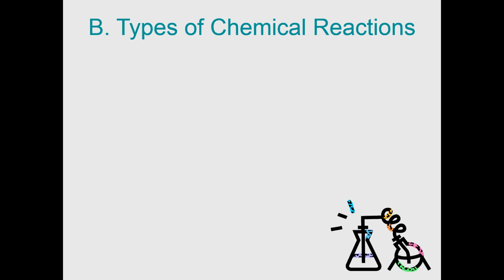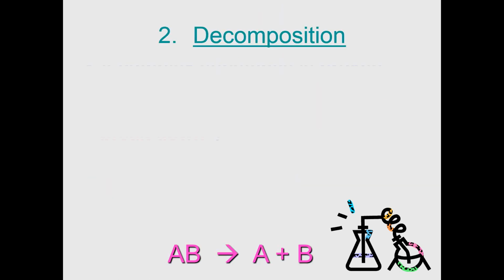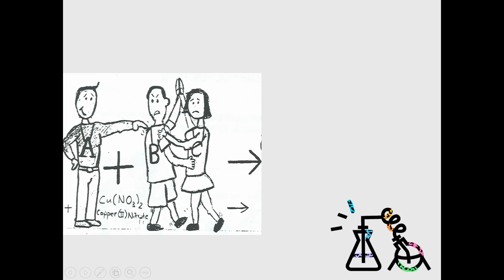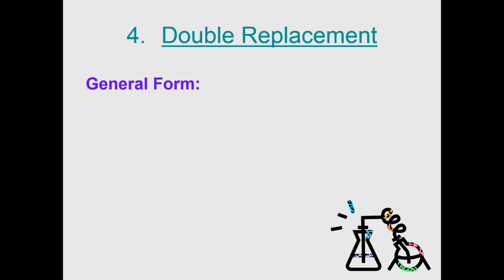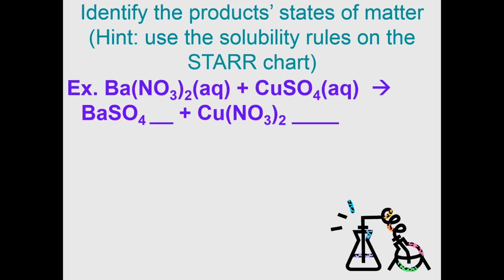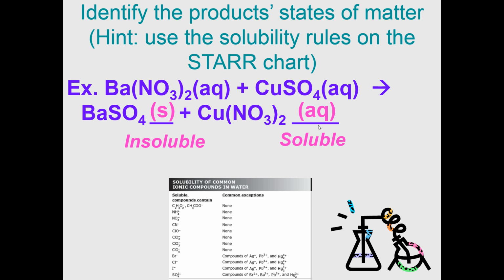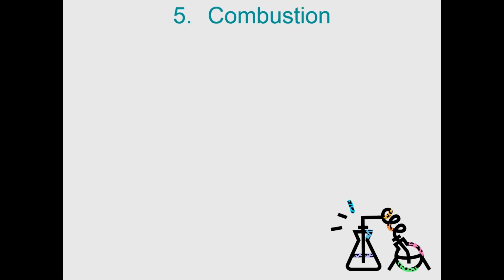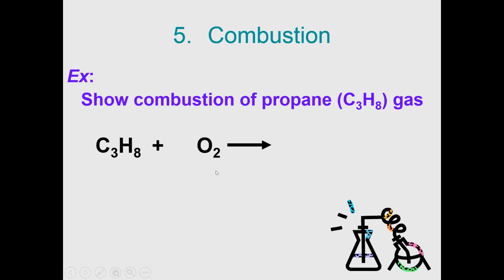Types of Reactions